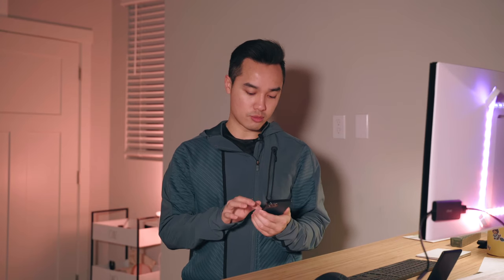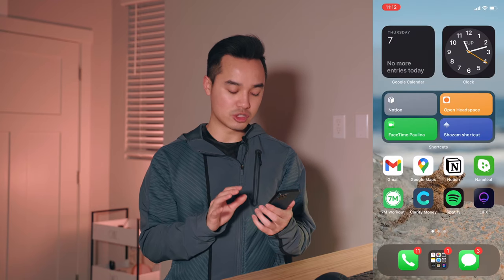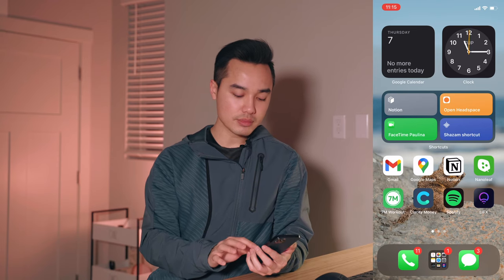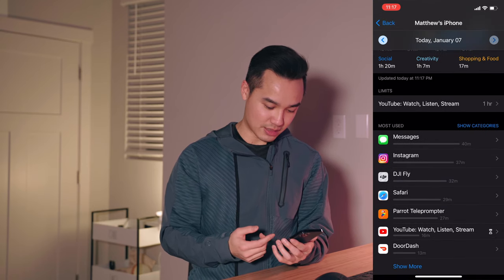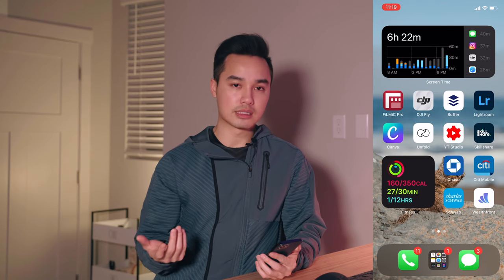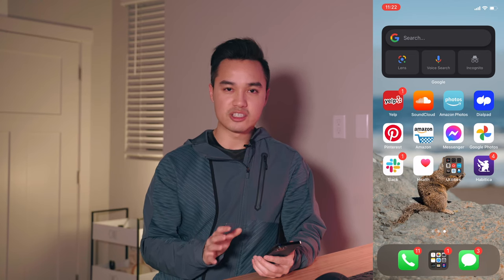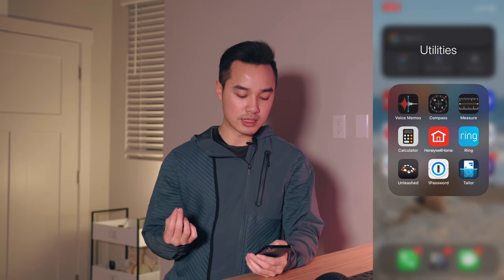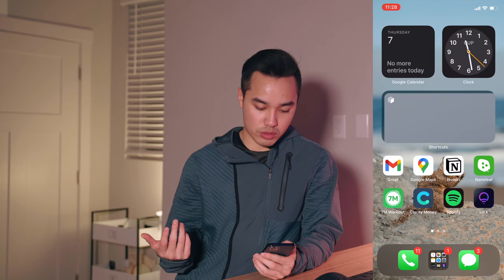What's On My iPhone 12 Pro - iOS 14 edition, favorite apps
Yo! My name is Matt Do and I'm a remote recruiter trying to help others learn more about how recruiting works and some lifestyle tips. When I'm not working the 9 to 5, I like to shoot photo and video somewhere outside with some dope people. Drop a comment as well if you have any questions, feedback, etc. :)

My Setup ↓↓↓

DESK LAMP
LIFX LED RGB STRIPS
LIFX LED RGB BULBS
FLOOR LAMP
PEG BOARD

My Gear ↓↓↓

ALL AROUND LENS
WIDE LENS
STUDIO LIGHTS
SHOTGUN MIC
ND FILTER